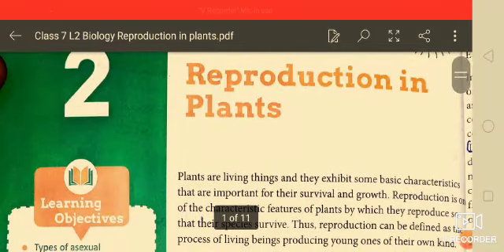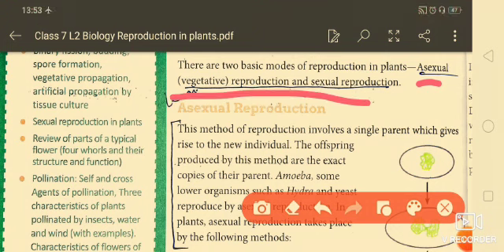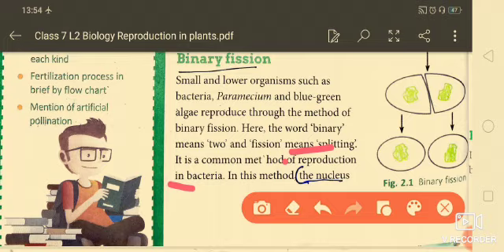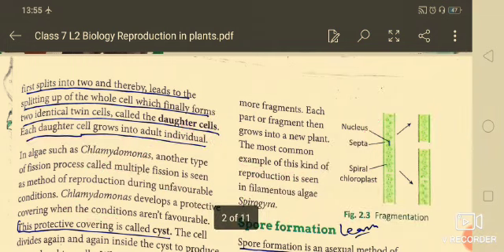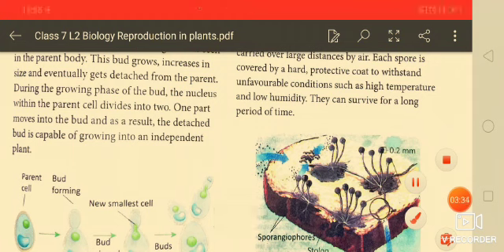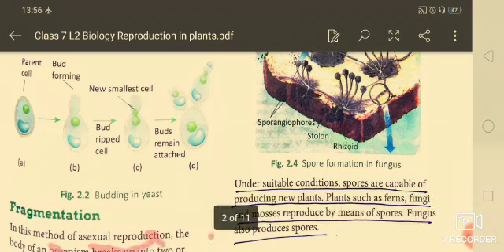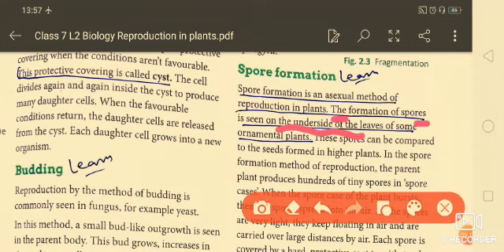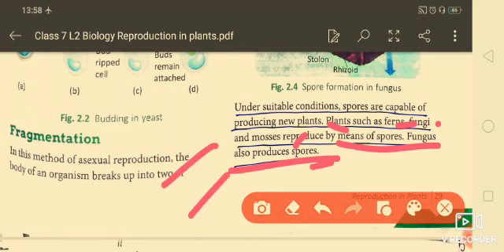Class VIII Biology Reproduction in Plants Part I